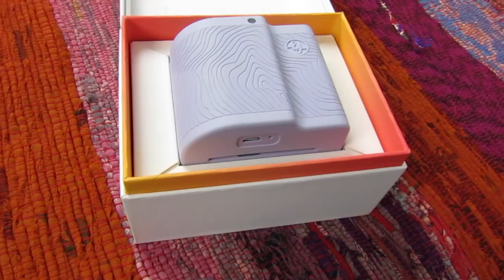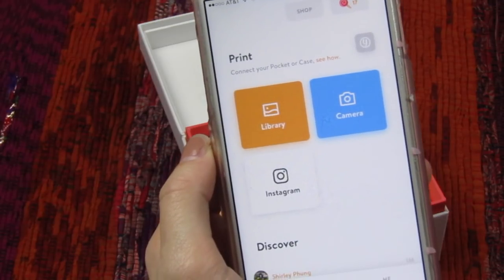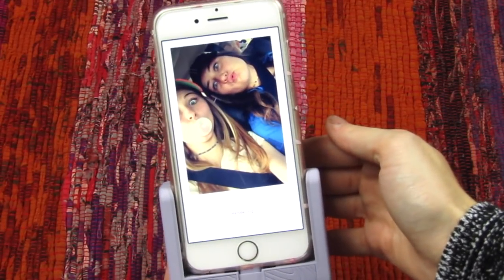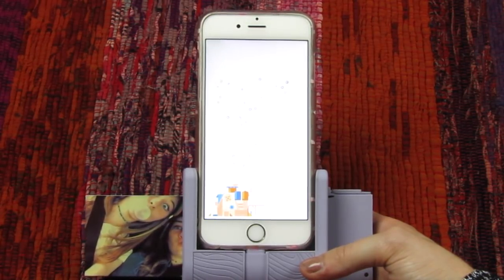Perfect Gift Idea! (With Prynt Pocket) | Owlbeteen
Hello friends! I hope all is well and y'all are so excited for the holidays!

Are you last minute shopping, but not sure what to get? Check out this weeks video! Prynt Co. has been kind enough to let me review their amazing photo printer! It is the perfect gift and everyone's favorite!

Love,

Shelby